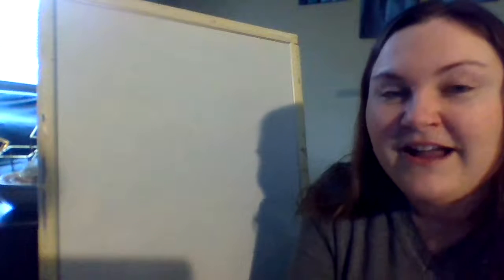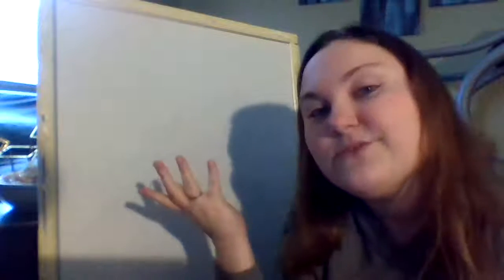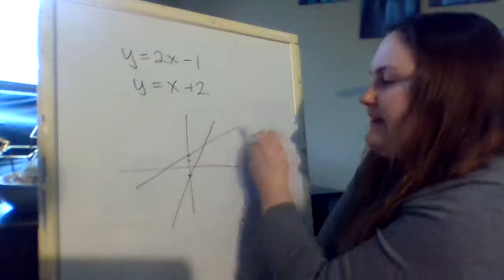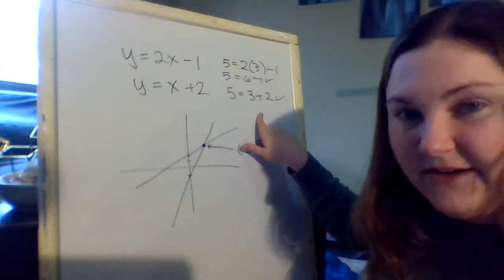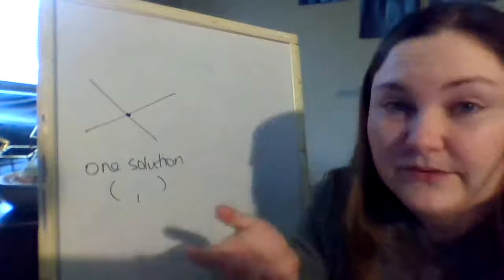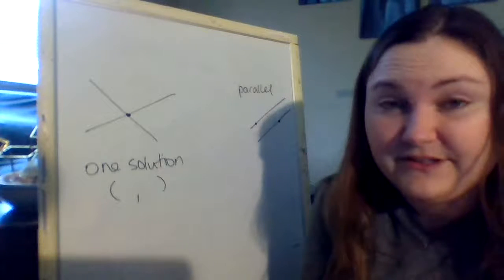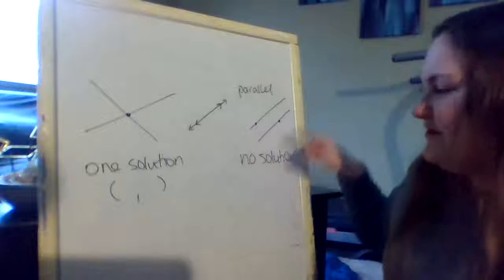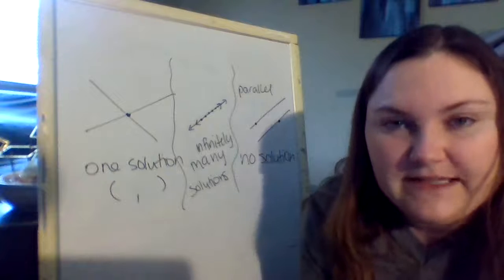Algebra 1B: Solve Systems by Graphing